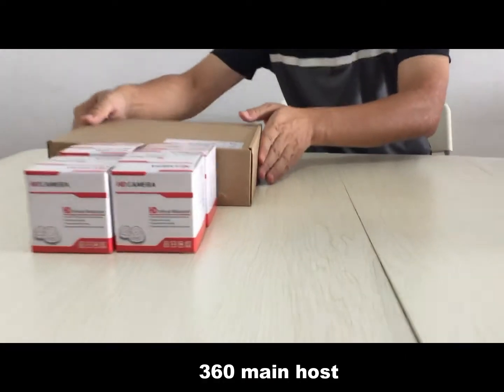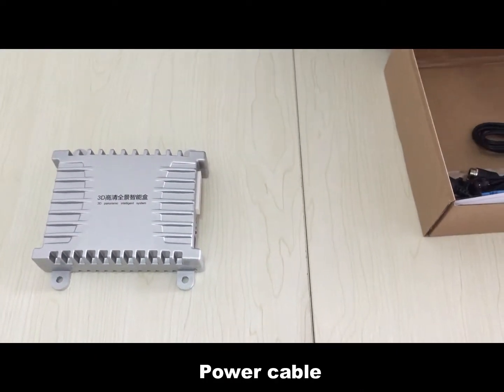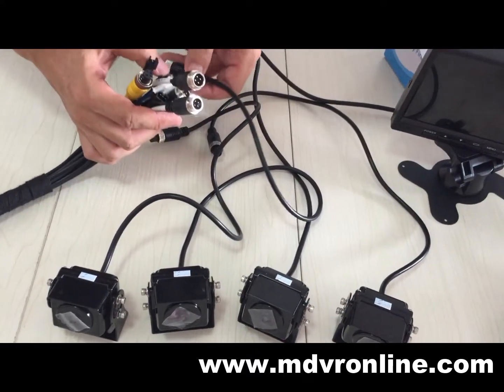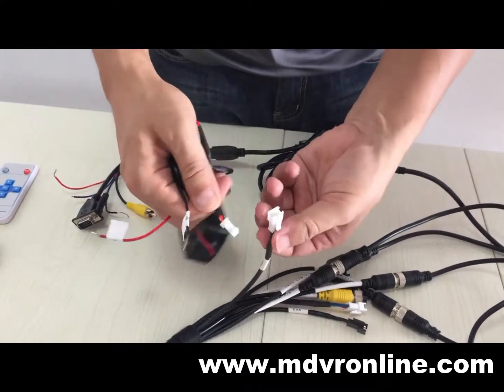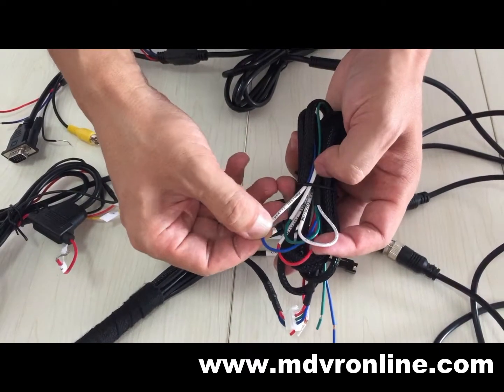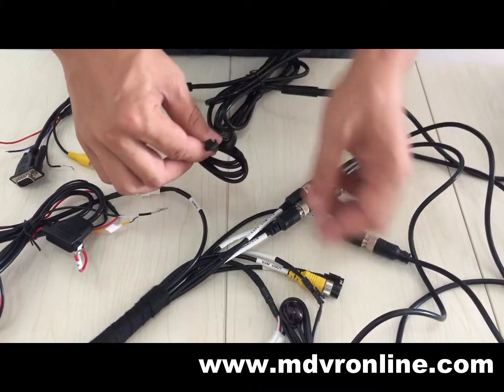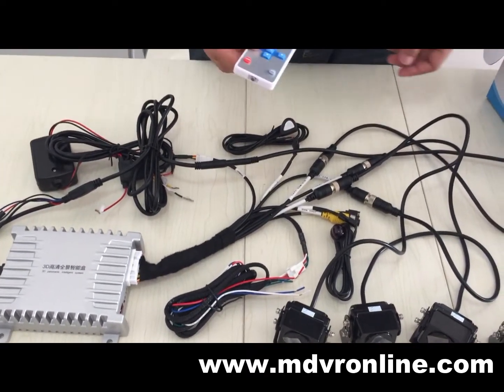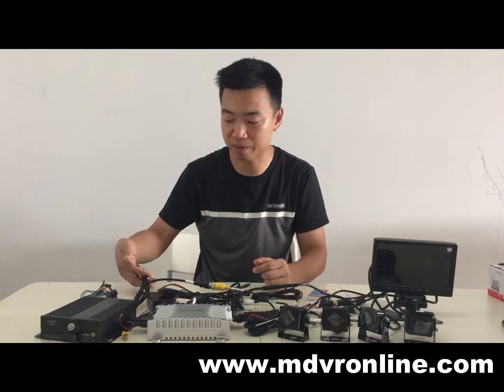360 3D Panoramic Bird View Vision System(360 Surround View System) for Commercial Vehicles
This 360 vision system is combined with 4 wide angle waterproof cameras for front, rear, and two sides of the vehicles. It has the latest algorithm to combine the four cameras to make one full vision of the whole vehicle. It can be installed on buses, trucks, school bus, coach, van, etc. It can assist the driver to avoid blind spot and improving driving behavior. or send email to